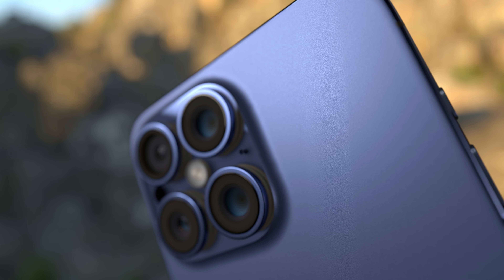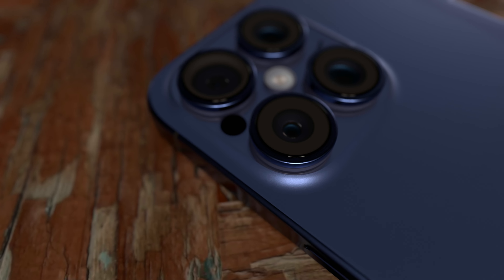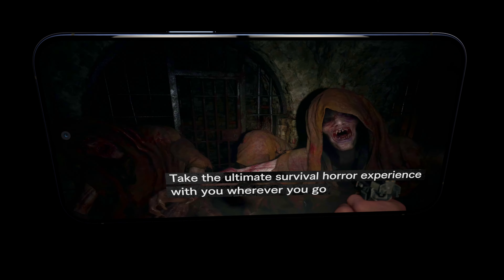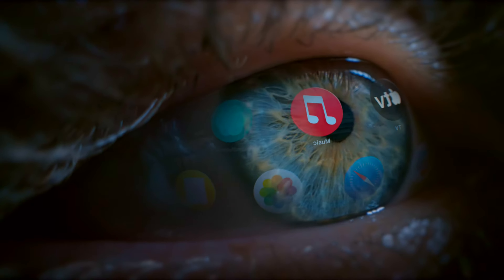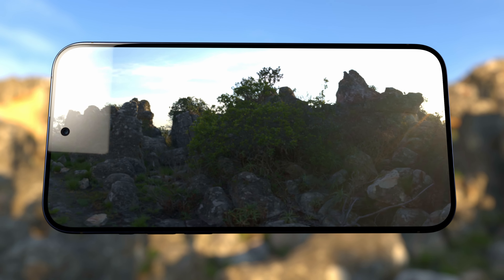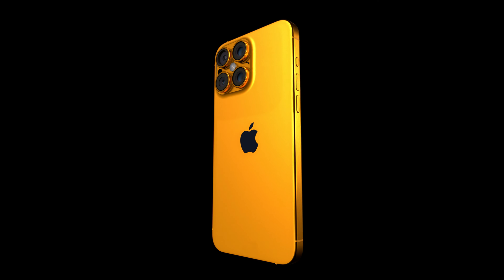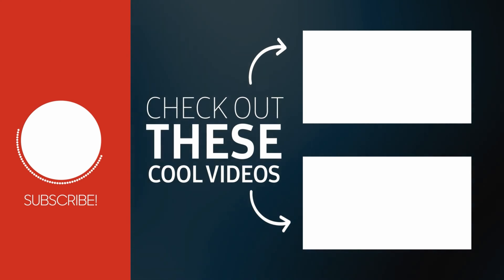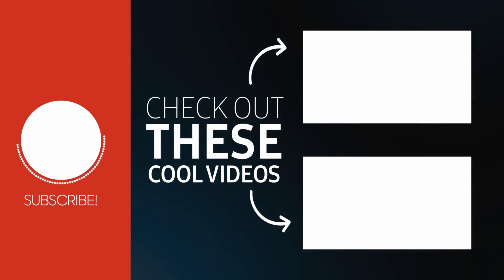Introducing iPhone 16 Pro - Apple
iPhone 16 Pro | Grazing Greatness once again.

A bigger Screen, with bigger battery, meets the power of A18 chipset to form the best iPhone yet. With a 6.9” Display, iPhone 16 Pro Max is the Largest iPhone ever.

Concept by @iOSbetanews

This is a concept video, not based on an actual product. The Apple logo is a trademark of Apple Inc., registered in the U.S. and other countries.